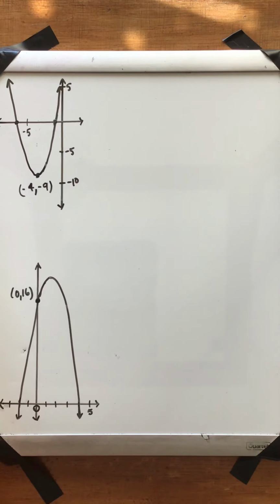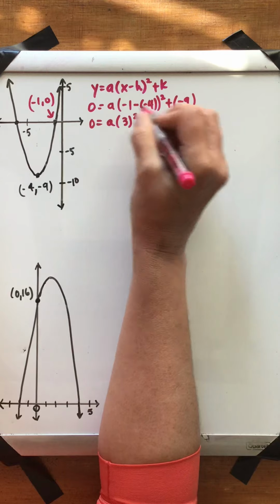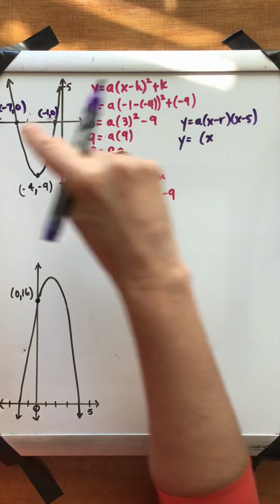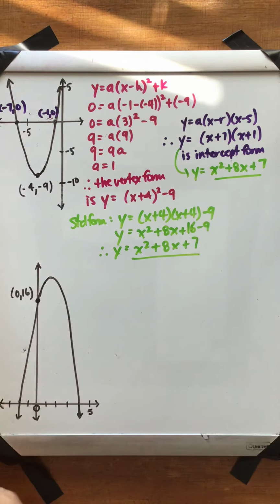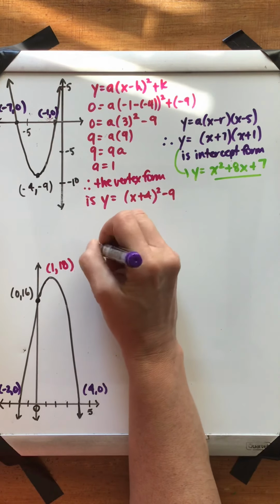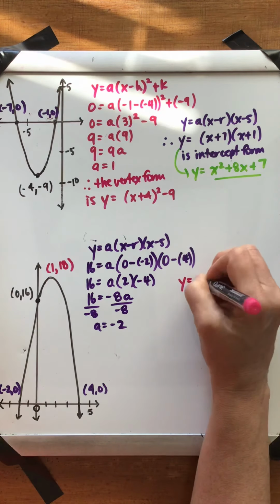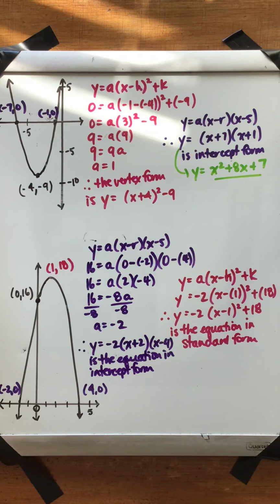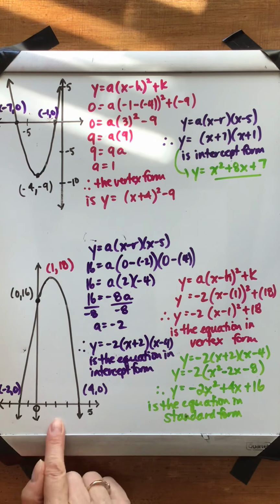Lesson 6.3b Generating All 3 Forms of a Quadratic Relation